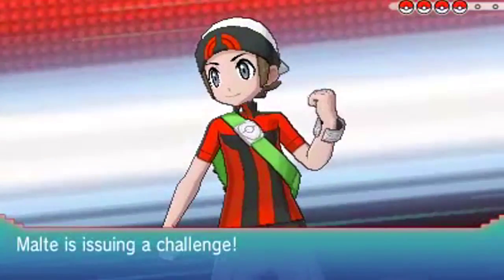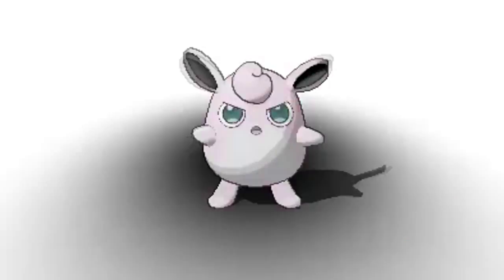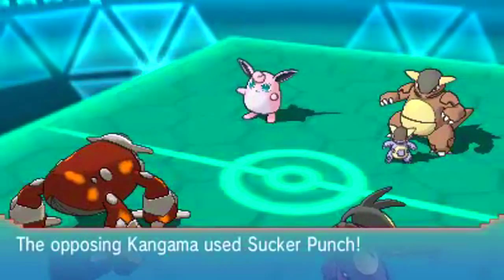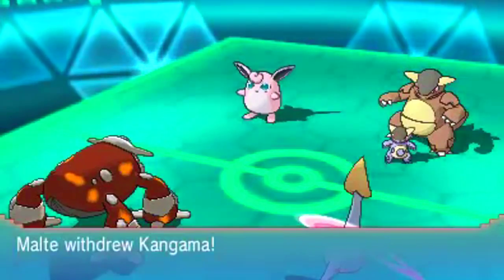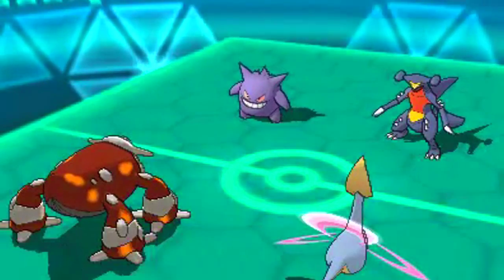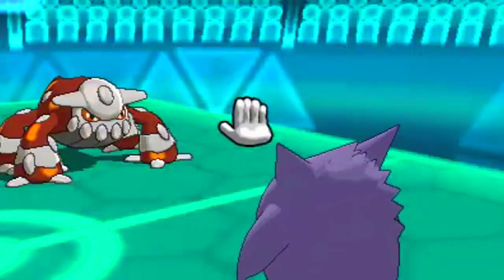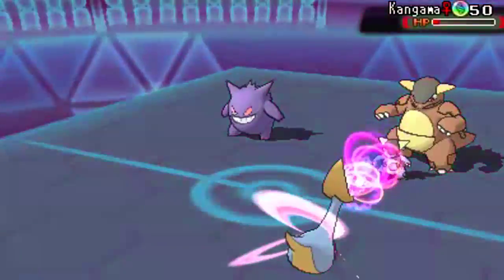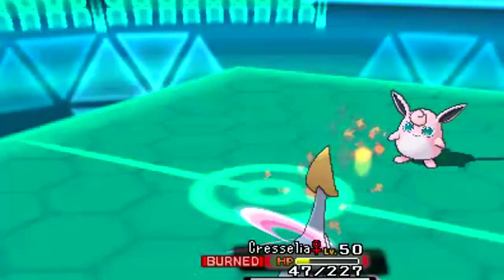Pokemon VGC 15 Wi-Fi Battle #12 - WigglyTOUGH!!!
What's up guys I'm back with another epic VGC 2015 Wi-Fi Battle I had on Battle Spot. Showing the power of surprise factor in VGC as an unexpected Pokemon does work. This battle was definitely a great experience and one I will never forget. This is the beauty of Pokemon!

If you recognise any of your music in my videos and I have permission to use them feel free to let me know and I will give you full credit :]